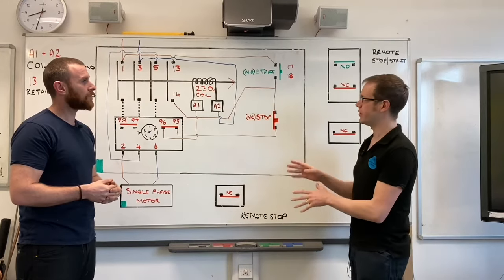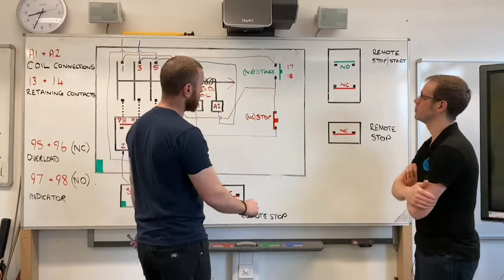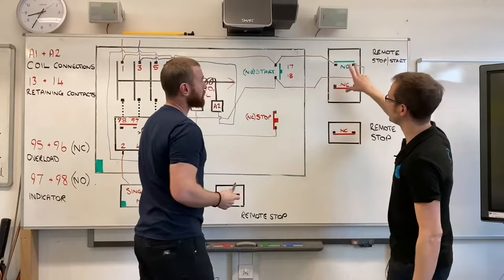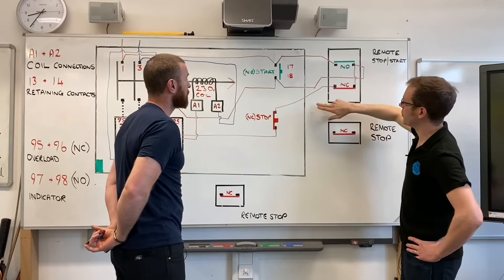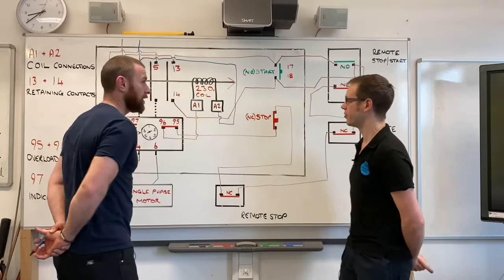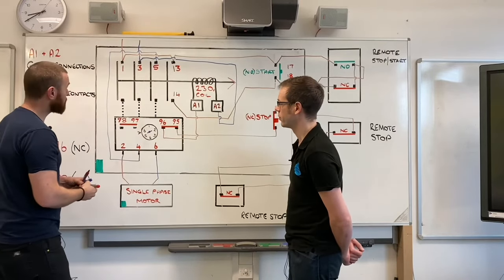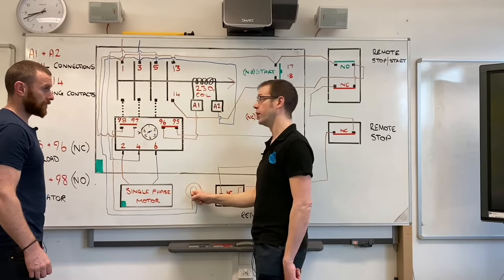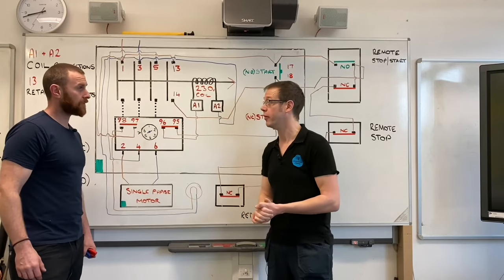Direct Online Starter DOL Adding Remote Stop Start Buttons Wiring Diagram Explained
Electricians Matt and Joe look at the wiring and connection in a single phase direct online started (DOL) so that you can add remote stop start buttons. In this video we explains how to connects within in a DOL starter and how to alter them to add a remote stop start button and then additional stop buttons. Matt also explains overload connection 95, 96, 97 and 98 and adds a remote indicator lamp that will light up when the motor overload operates. This wiring diagram will help with level 3 electrical courses for both electrical apprentices, part time, full time learners as well as AM2, AM2S and AM2E.

00:00 - Adding a remote stop start
00:05 - Previously we looked at wiring a DOL
00:32 - Other stop start buttons
01:01 - You can have a remote stop on its own
01:25 - Remove this link
01:57 - Start buttons in parallel
02:48 - Add a link to the stop button
04:09 - Adding more stop buttons
05:16 - Mystery contacts 97 and 98
05:44 - Adding an indicator lamp
06:42 - Connections 95, 96, 97 and 98 in the overload explained